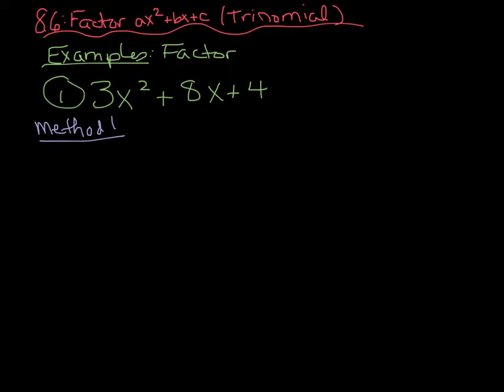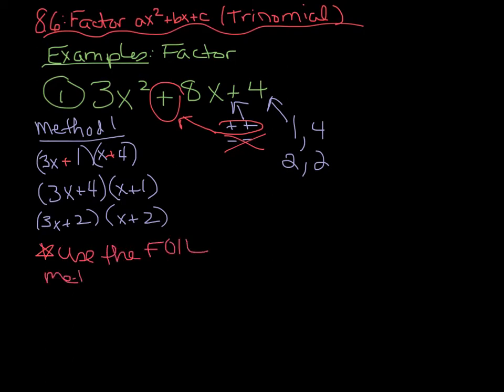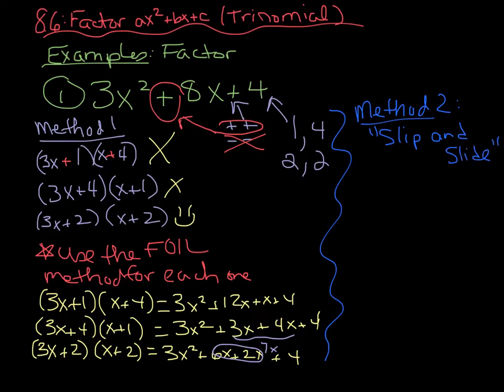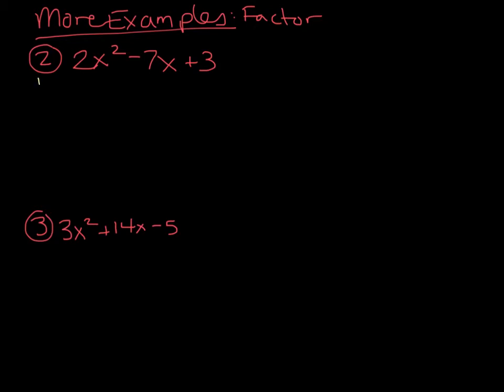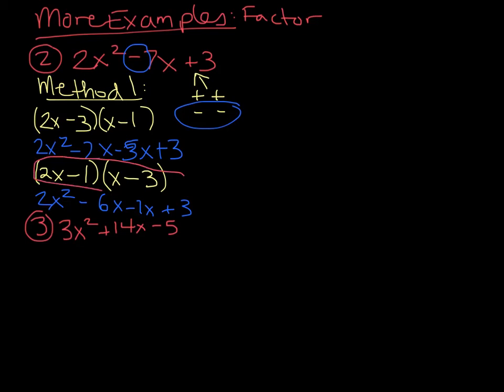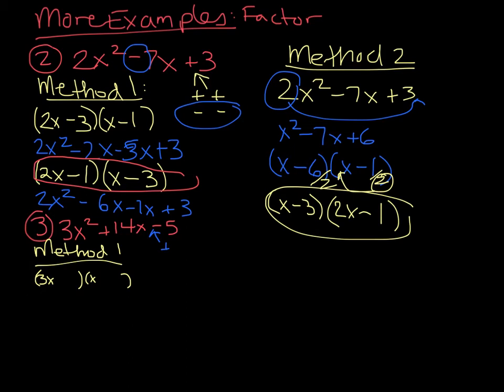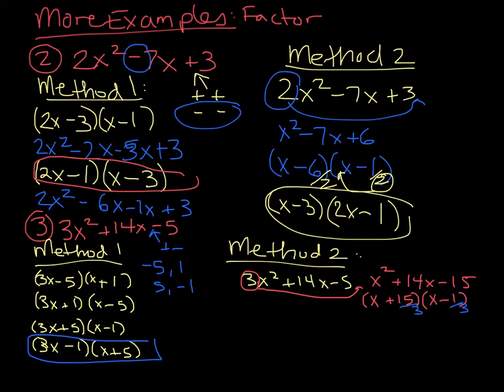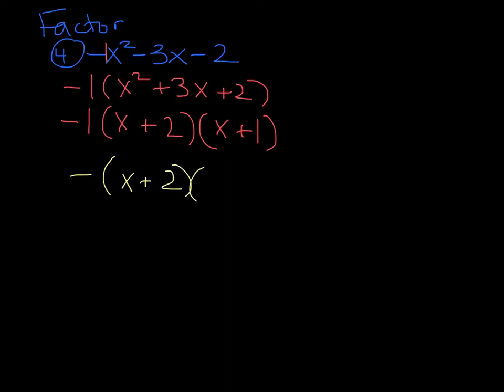8.6 Factor Trinomials Part 2